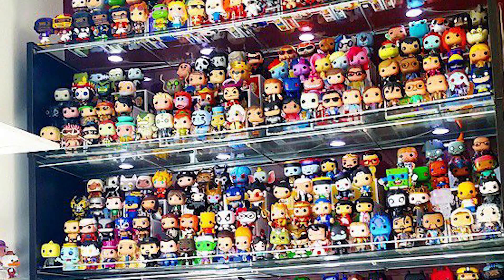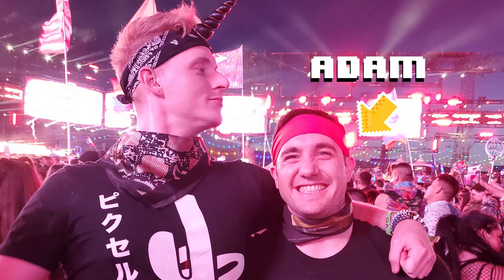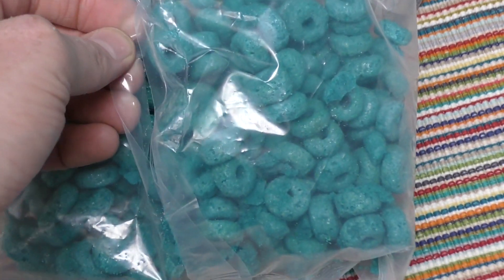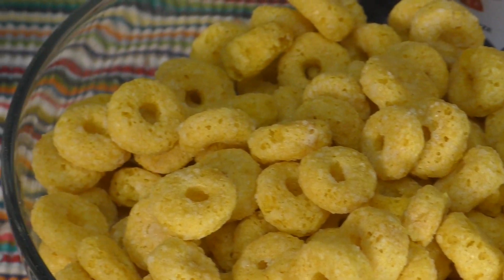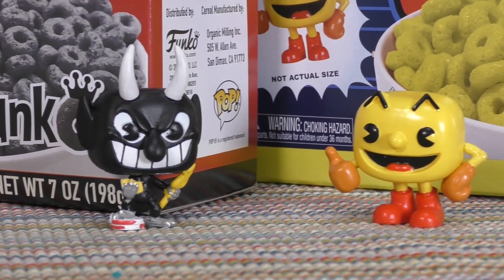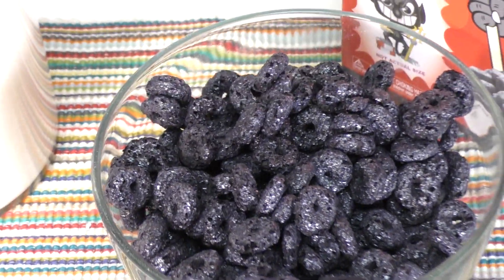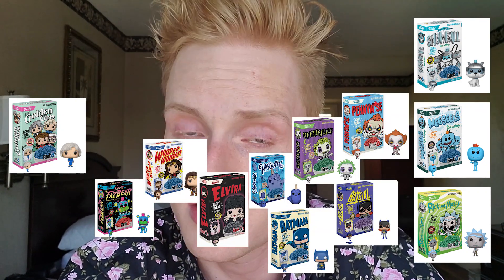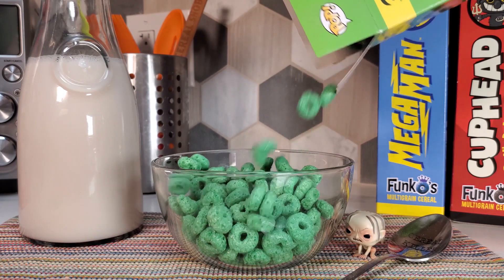All Those Funko Cereals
You know it as well as I do, these cereals are everywhere and you wonder if it's worth picking up. Watch this video to learn that I don't recommend them for anything more than a collectors item.